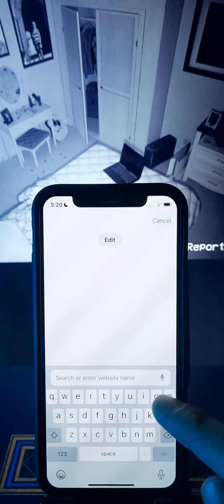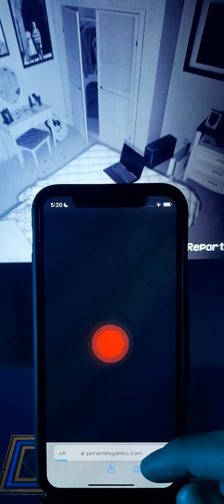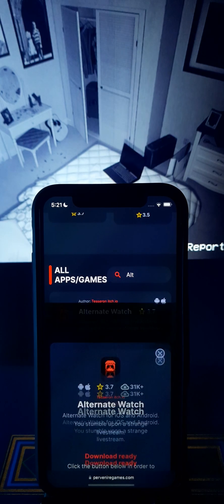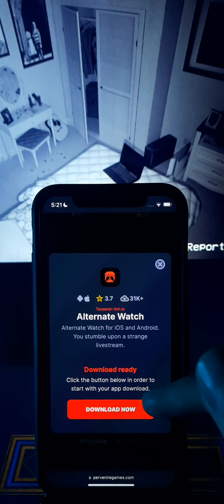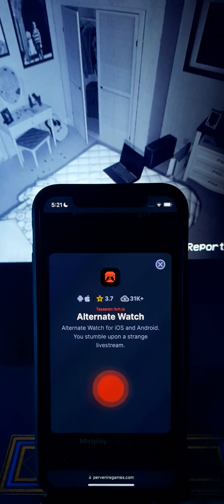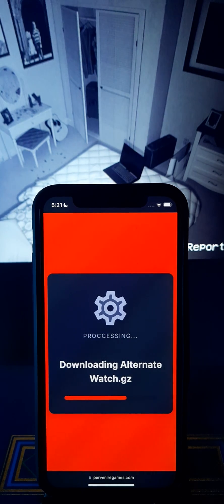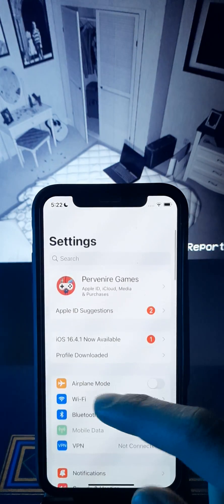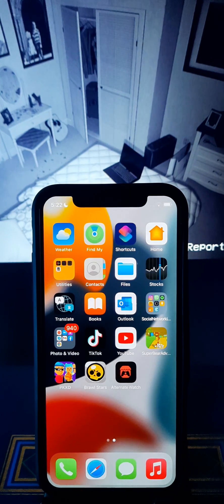Alternate Watch Download iOS & Android (2023)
Today i will show you how to download Alternate Watch. Please follow the steps and instructions.